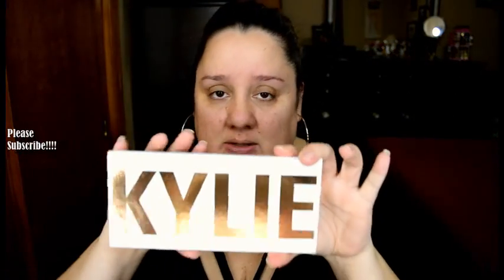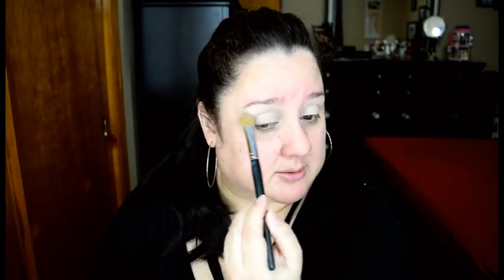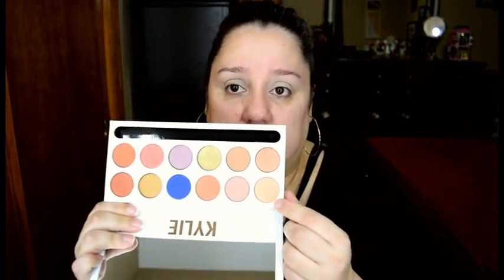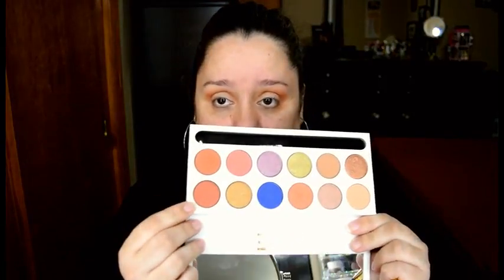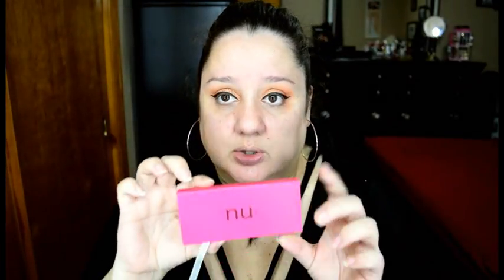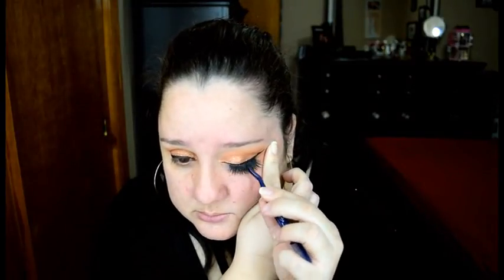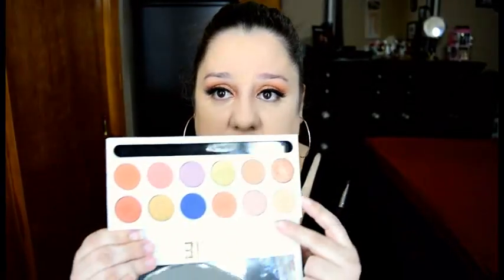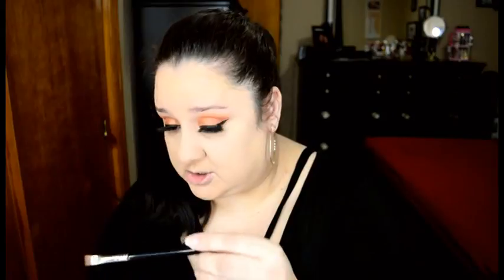GRWM using KYLIE PEACH ROYAL PALETTE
Hi guys, today's video is a makeup tutorial using the Kylie's Royal Peach Palette. I hope you guys like it. Love U!

PRODUCTS MENTIONED:

Kylie Cosmetics Royal Peach Palette
MAC Painterly Paint Pot
Too Faced Sketch Marker (Black)
The Balm Mad Lash Mascara (Black)
Jouer Slim Creme Eyeliner (Matte Navy)
Nubousom Lashes (Russian Black)
BECCA Backlight Priming Filter
Hourglass Immaculate Liquid Powder Foundation (Nude)
Urban Decay Naked Skin Weightless Concealer (Light- Neutral)
Laura Mercier Translucent Powder
Benefit Cheekathon Palette (Hoola & Dandelion)
Makeup Geek x Kathleenlights Hightlighter Palette (Nightlight)
Kylie Cosmetics Liquid Lipstick (Angel)

BRUSHES USED:

Sigma E40
Kylie Cosmetics Brush that came with the palette
BH Cosmetics 103
Sigma E15
BH Cosmetics 105
Morphe M439
Sigma F86
Morphe E49
Morphe M444
Morphe M523
Morphe E4
Sigma F35